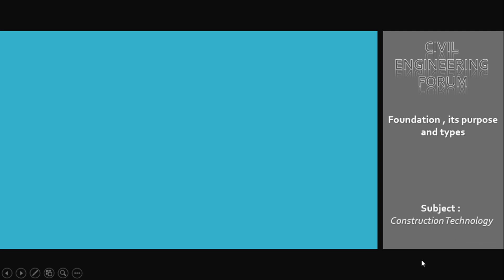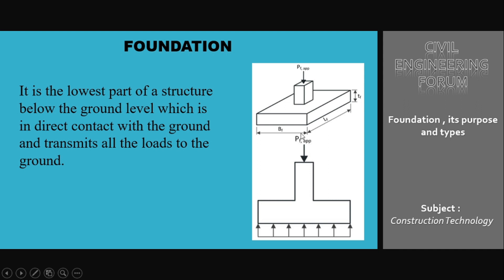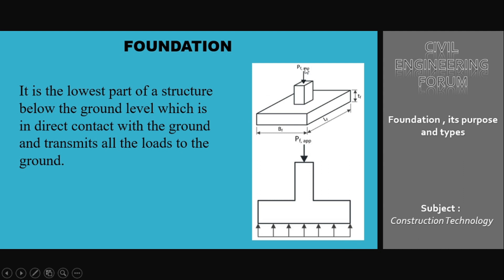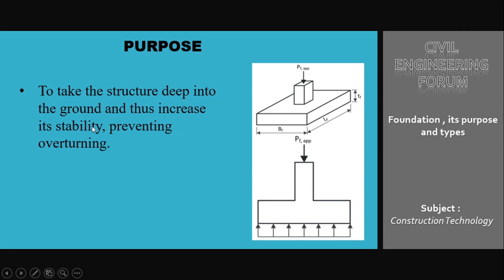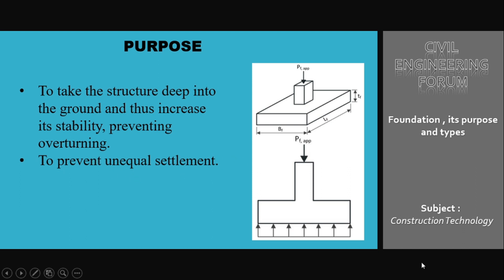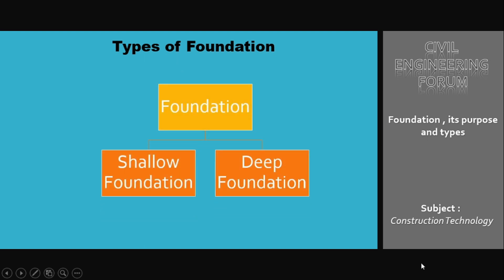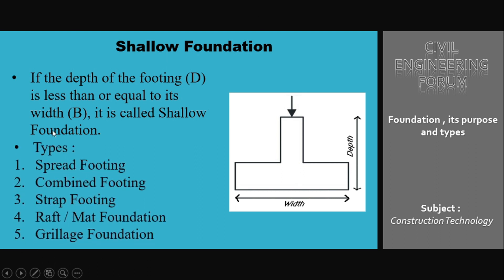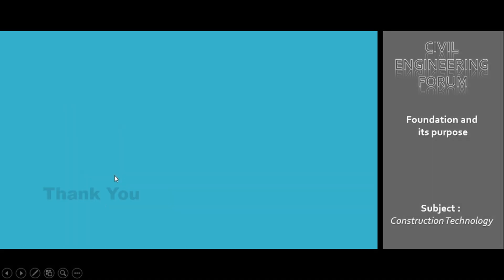What is foundation in civil engineering ?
In this video i have explained the concept of foundation in detail.
introduction to foundation, purpose of providing foundation and types of foundation are the main